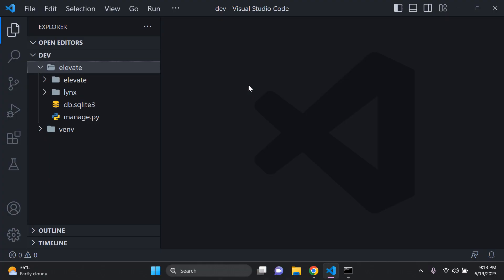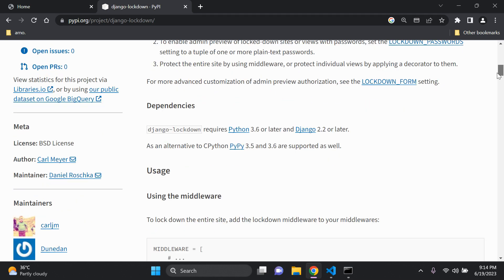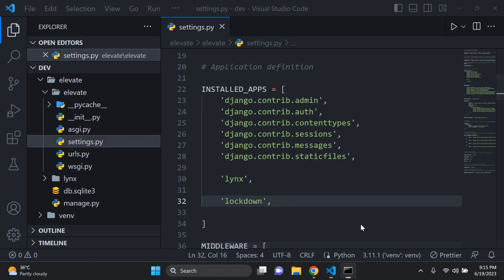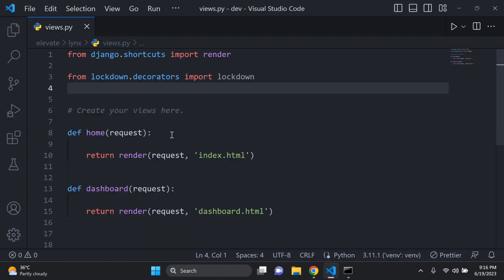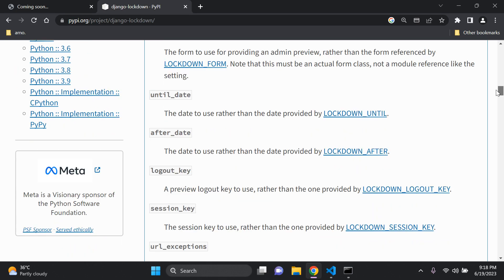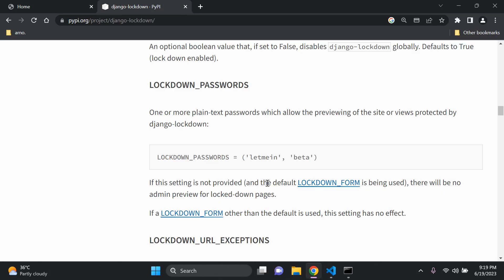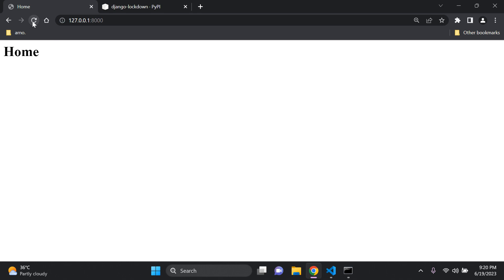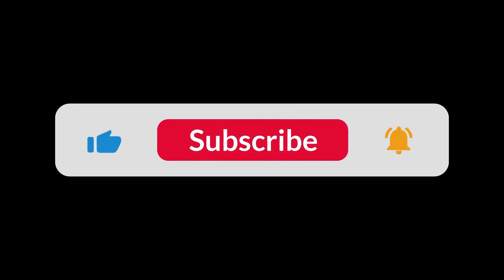Lock down a Django website